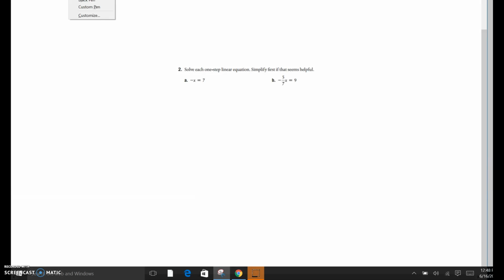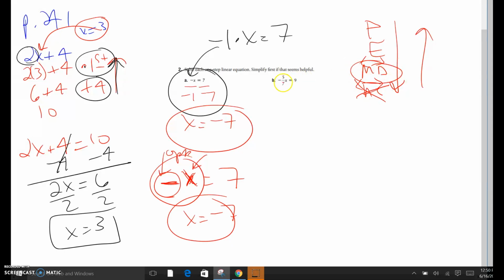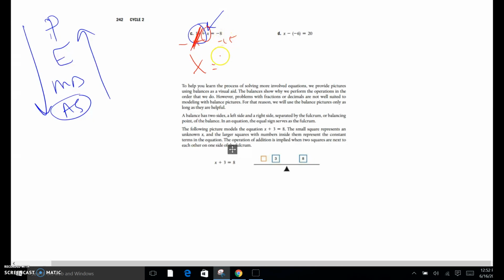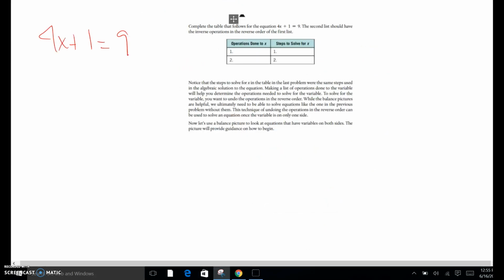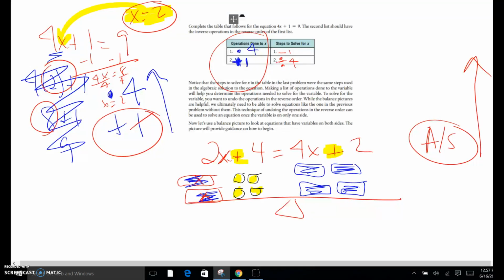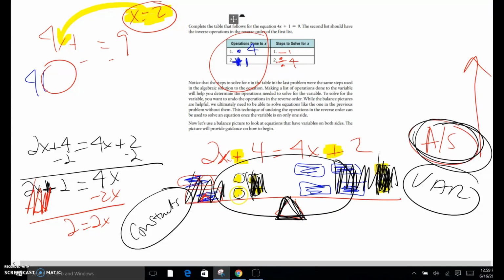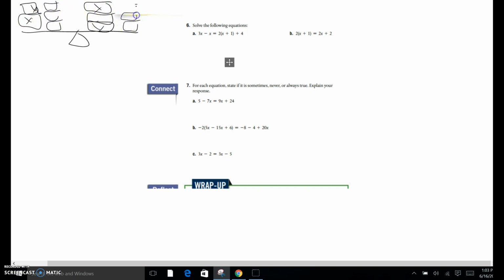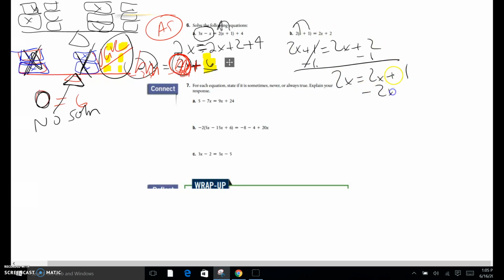2.12 part 1 solving equations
Mat Lit, Mat 064, solving equations